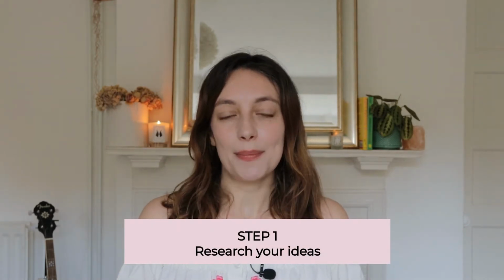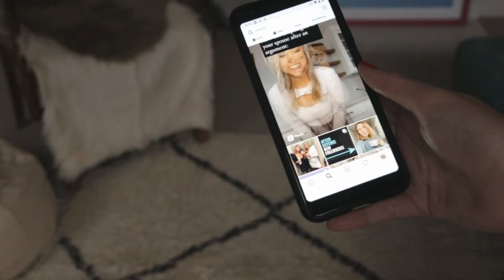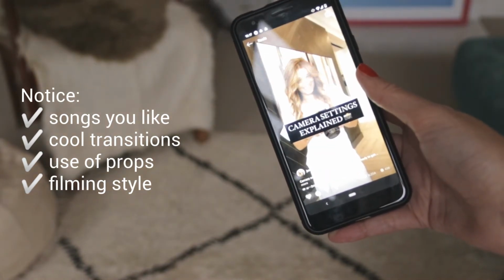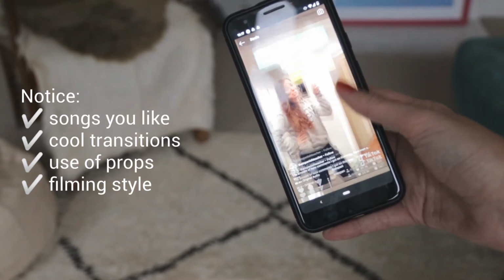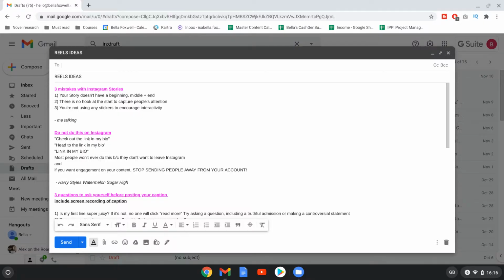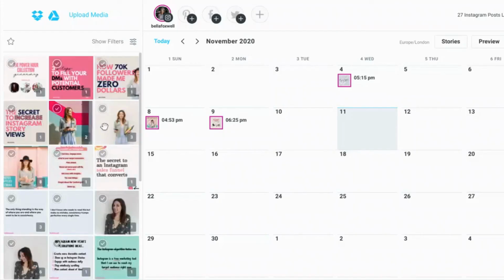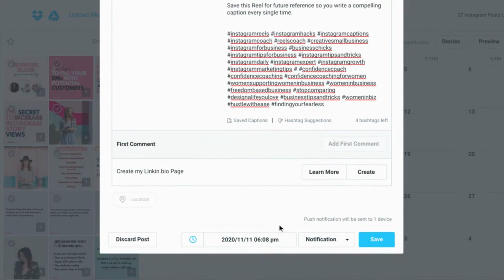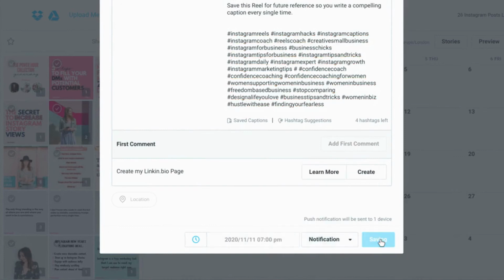How to make Instagram Reels FAST | Batch Instagram Reels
Now you know how to make Instagram Reels, you want to know how you can make Instagram Reels quickly and efficiently. In other words, you want to know how you can batch Instagram Reels like you do your other content for Instagram.

I am a BIG fan of batching Instagram content so I've made this video to help you get on top of your Instagram Reels game.

✏️ SKILLSHARE CLASS:
How to Plan 2 Weeks of Instagram Content Fast, Effectively & Repeatedly

💰 How I get paid by international clients w/ minimal bank fees (Wise)